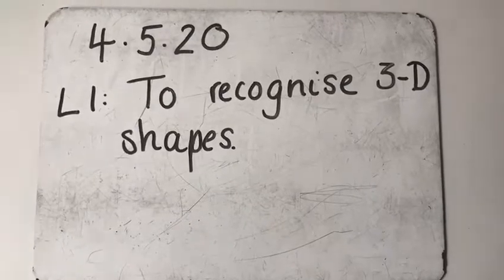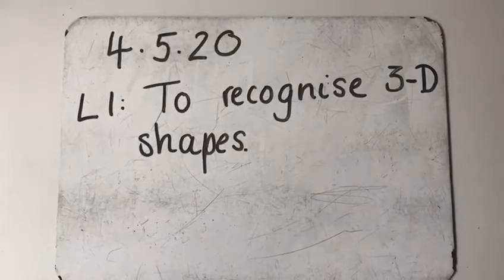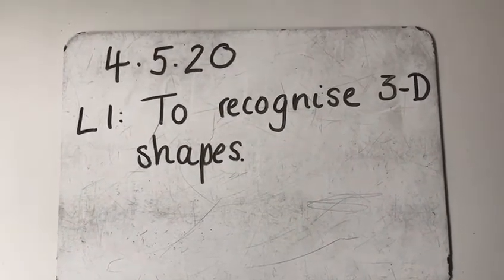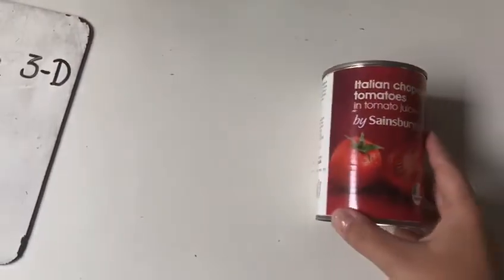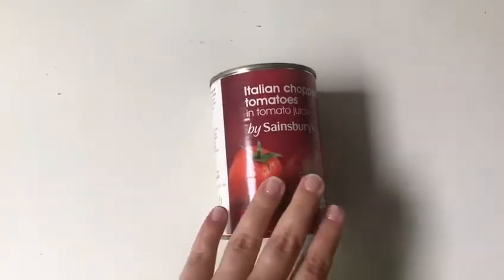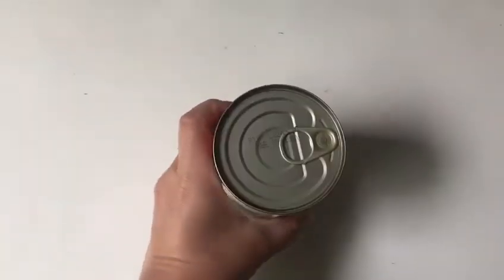Maths Mon 4 May Class 1